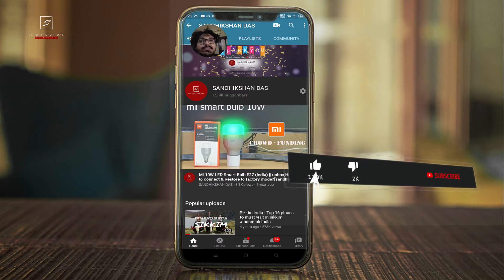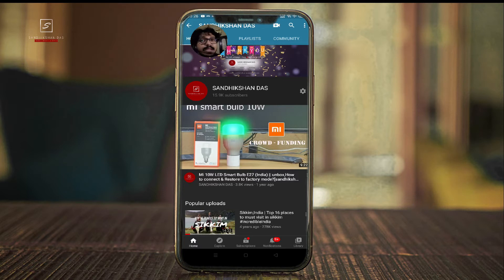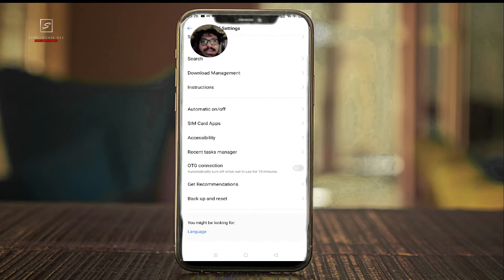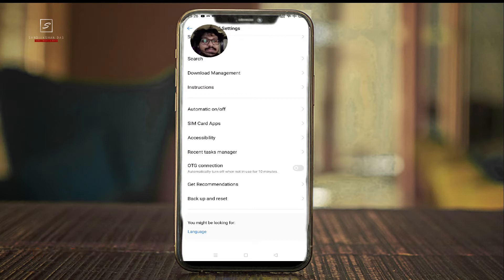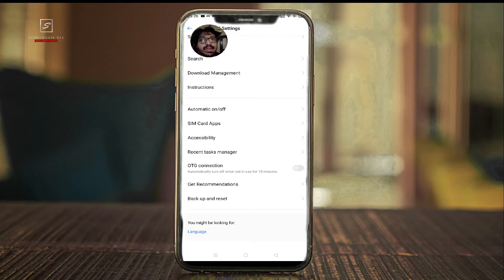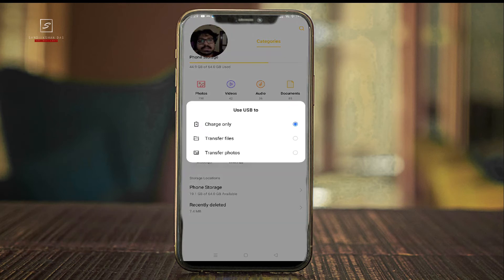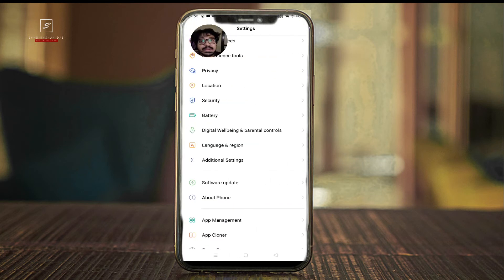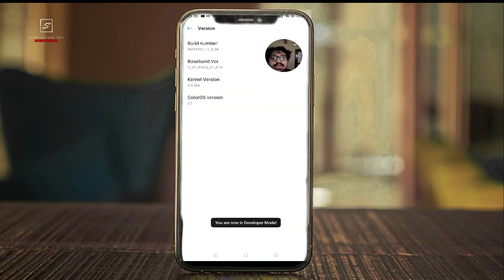Realme OTG not detected ! Pendrive Not supporting | USB Debugging | Realme problem[sandhikshandas]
Here in this video i have shown the way that how to fix the OTG connection  problem or OTG not detected error where pendrive not supporting . This is a realme problem !! Also shown that how to activate USB Debugging option where realme smartphone only charging when connecting to pc . No file transfer option is giving when connecting your realme smartphone to computer . so this is a easy steps. Follow and enjoy your smartphone . keep watching till end.If you have liked this video then please

My Recommended Travel Gadgets
DJI drone spark/mavic pro  from -
amazon India- mavic pro spark

3 axis Gimbal -
zhiyun smooth 4
DJI Osmo mobile 2
DJI Ronin M dslr gimbal
Dji RONIN S 2018
Zhiyun crane 2

Action camera -
Hero gopro 6 / 5 / basic | AMAZON USA

Yi action cam | aliexpress offcial yi store

Backpack -
Fur jaden antitheft backpack
Gods Ghost
lowerpro runner
other popular